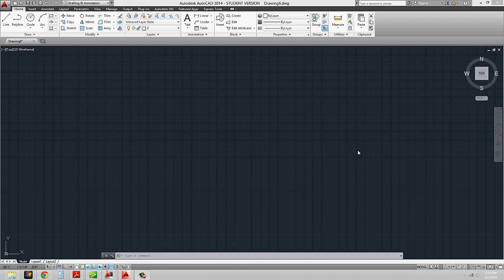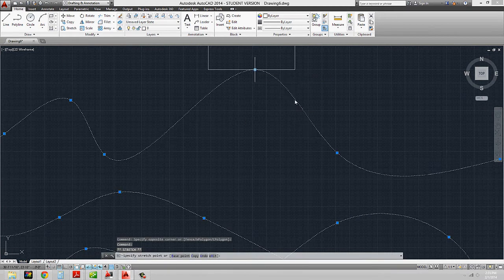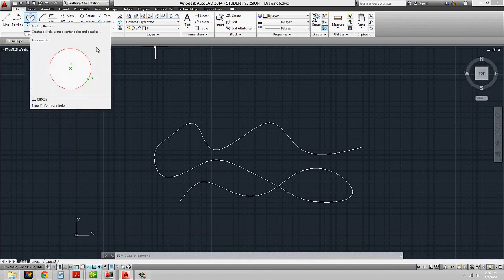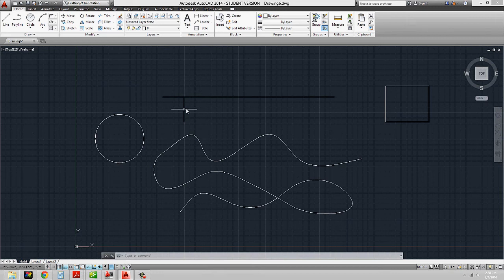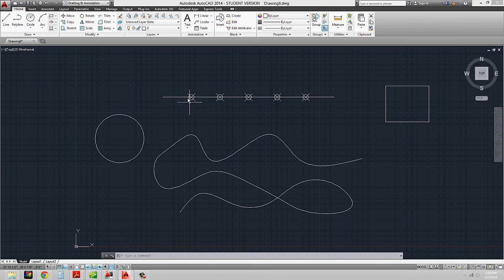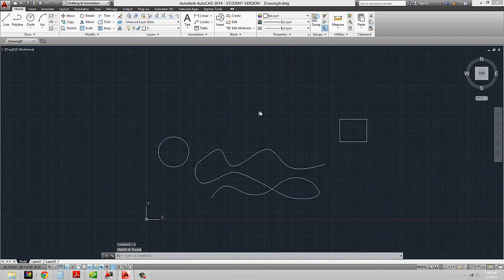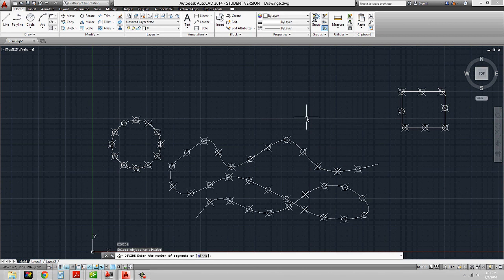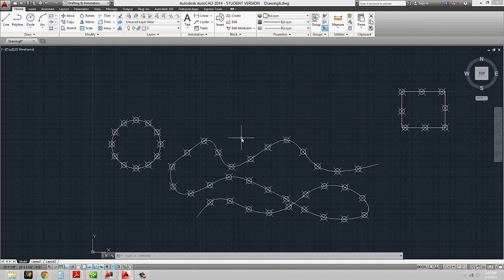CADD I: Autocad INT 560 Pratt Institute Week 3 Part 3 Drawing Splines